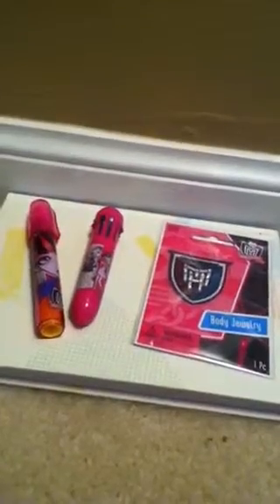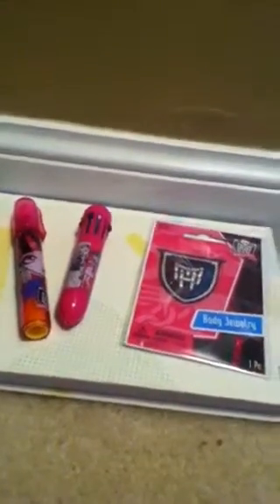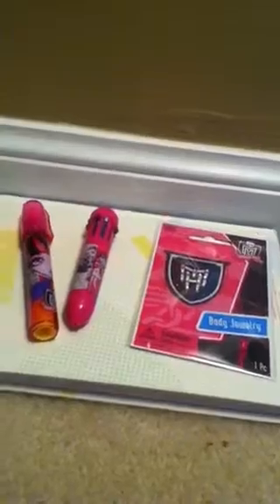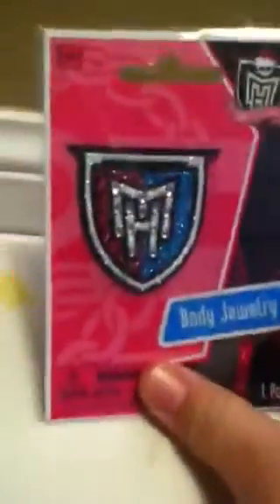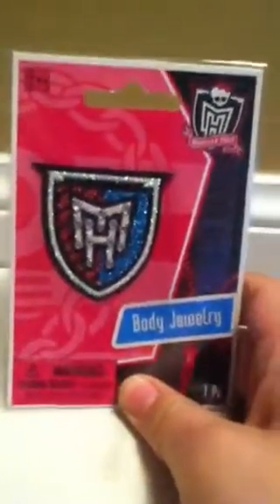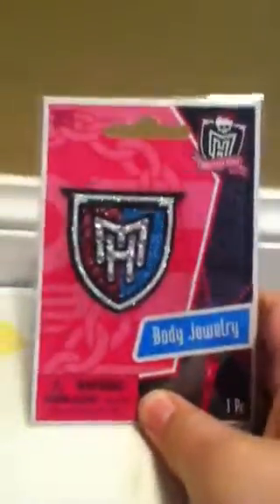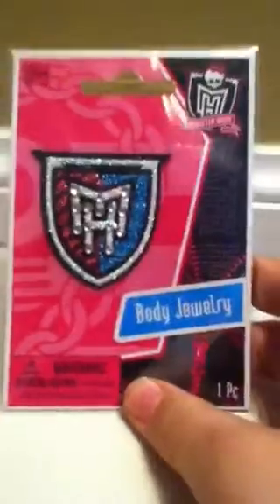Monster high stuff at party city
I'm Sorry I'm talking so quiet, I'm trying to not wake anyone up in the house. I woke up early to make this video for you!